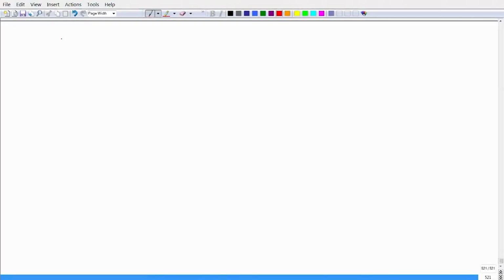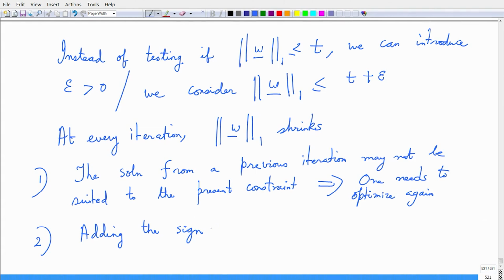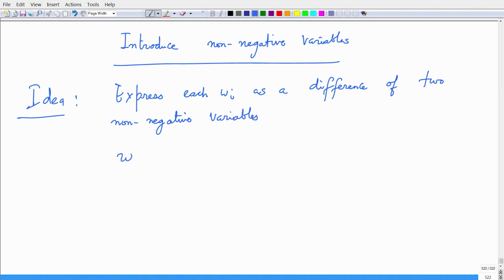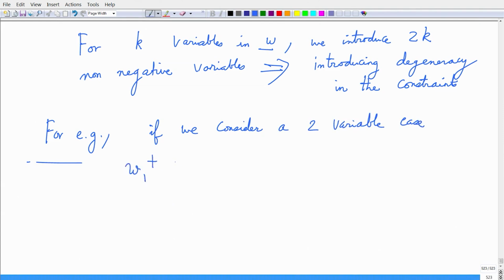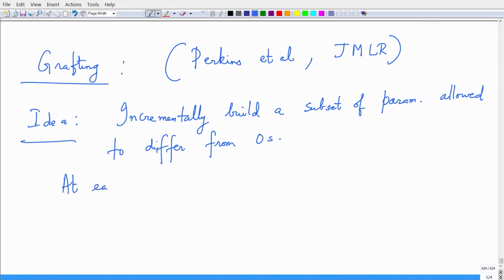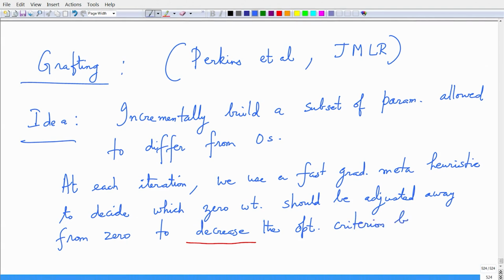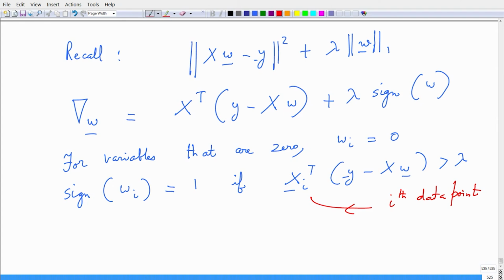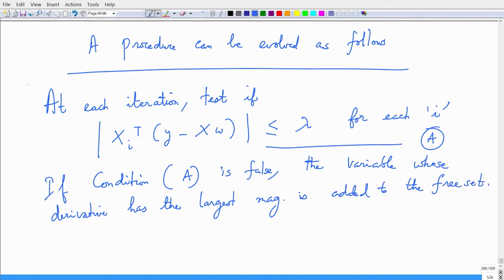Grafting ch19 swayamprabha